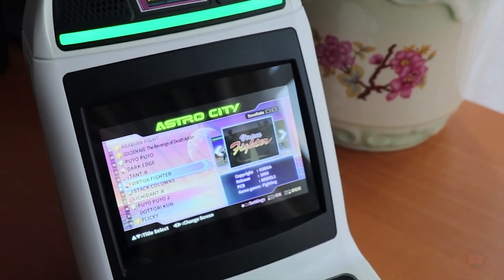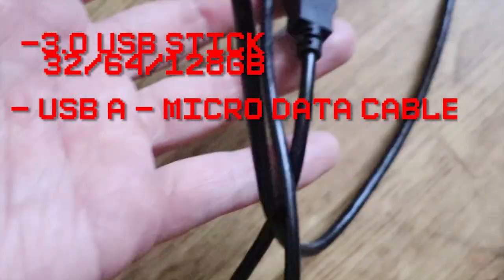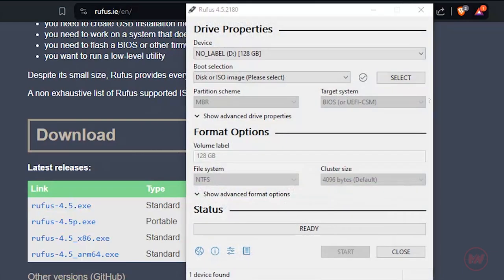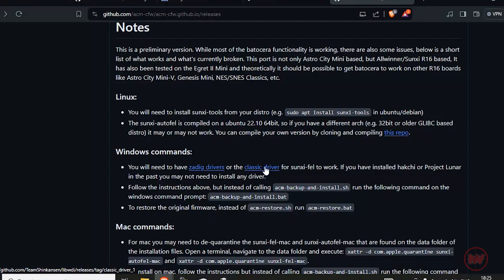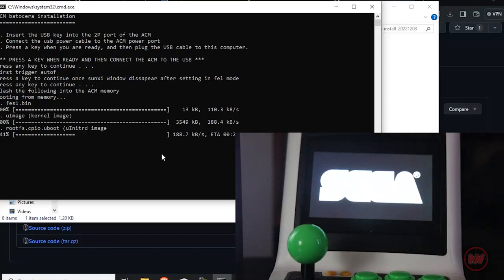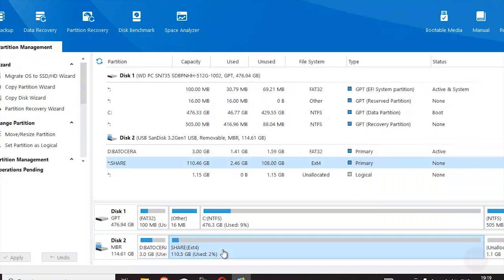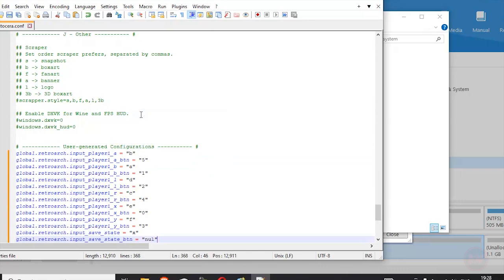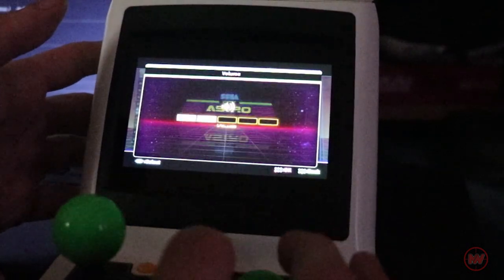Astro City Mini Batocera Hack CFW Install Guide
On this video we will be installing Batocera on the Astro City Mini - This is currently on v36. This will install on a USB stick and keeps your original FW in tact with methods of preserving the NAND Backups.

How to add artwork and video preview + Batocera Improvements

Timestamp:

00:00 Intro & things you need
02:10 File Preperation
03:37 Writing Batocera Image With Rufus
04:51 Extract Hack Files
05:02 Zadig Drivers install
05:38 Classic Drivers Install
06:06: CFW Hacking  process
07:50 Backup NAND/Original FW in case of restore
08:33  Minitool partition installation
09:05 Setting up SHARE partition on your USB to be read on windows
09:57 Notepad++ Install
10:32 Batocera config file control fix
11:09 Fixing screen orientation
12:01 Game previews